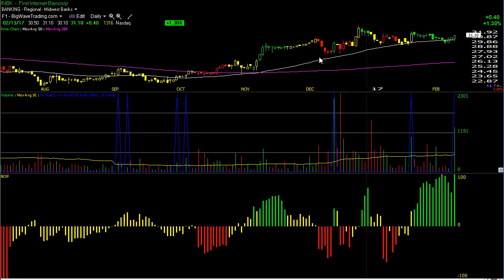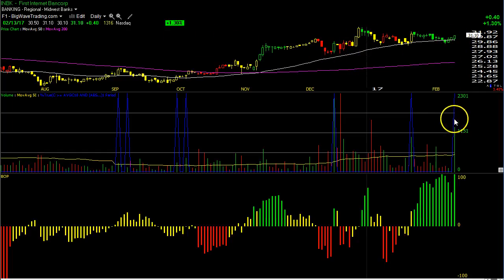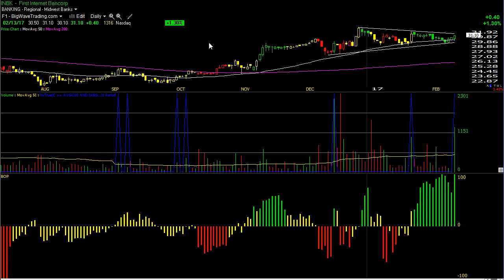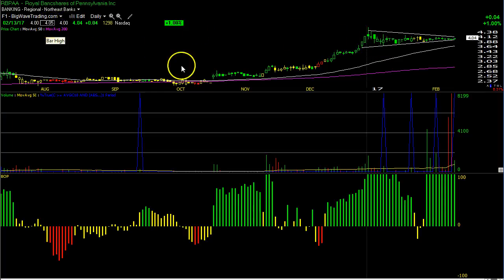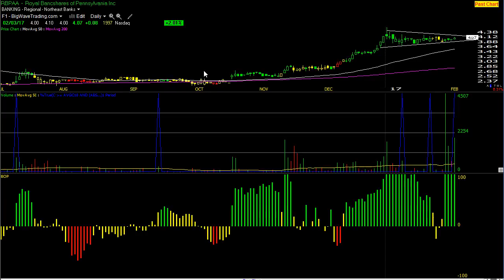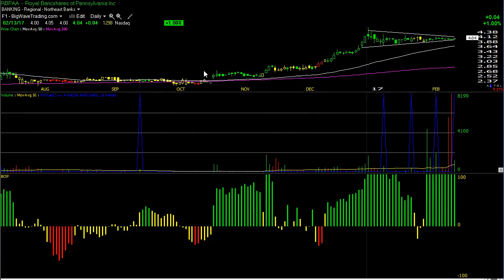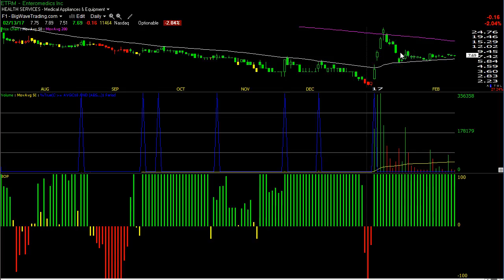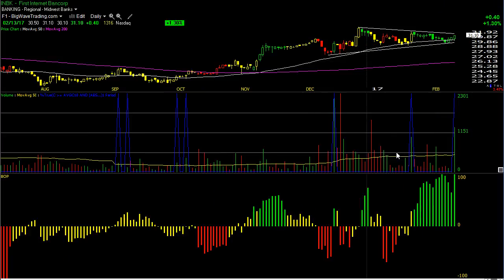Big Wave Trading Video Lesson (February 13, 2017)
New long positions for Tuesday's session.